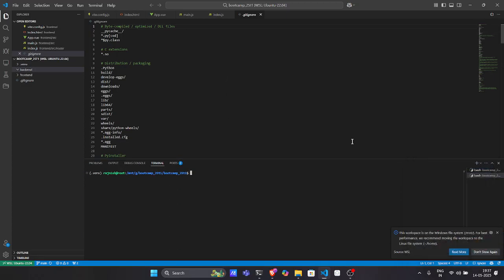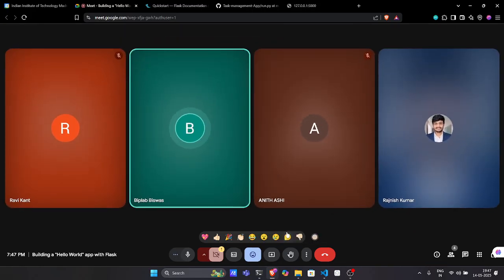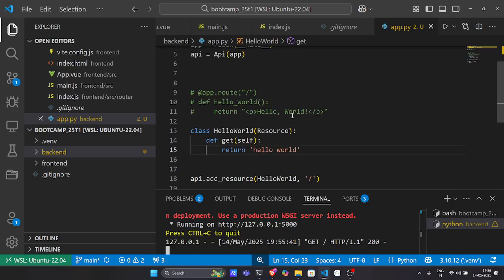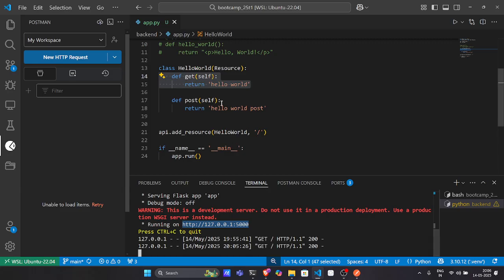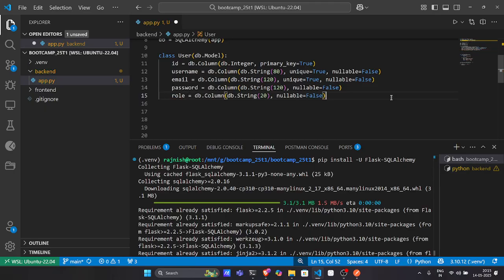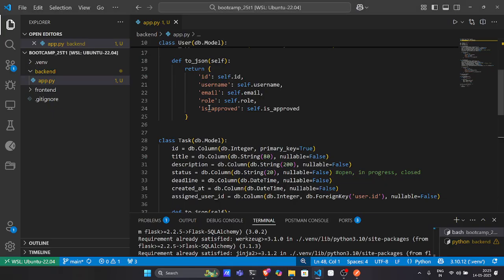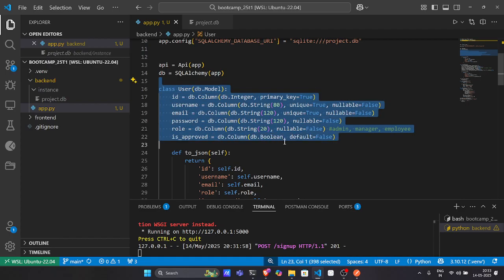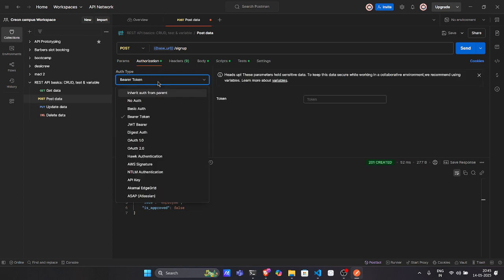Flask REST API with SQLAlchemy, CORS & User Signup | Bootcamp Day 2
In this session, we set up the backend of our project using Flask, and covered key concepts such as:

Topics Covered:
Initializing a Flask app with flask_restful

Configuring SQLAlchemy with a SQLite database

Enabling CORS for API endpoints

Creating models: User and Task with relationships and JSON serialization

Defining REST API endpoints using Resource classes

Implementing a basic GET and POST route (/api/ and /api/signup)

Using db.create_all() to create database tables

By the end of this video, you'll have a working Flask backend ready to accept signup requests and store them in a database.